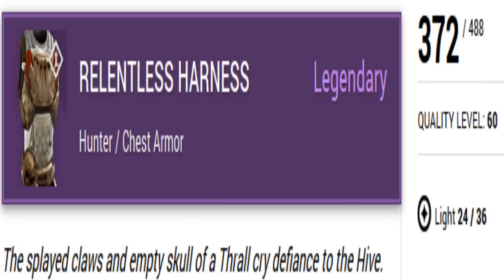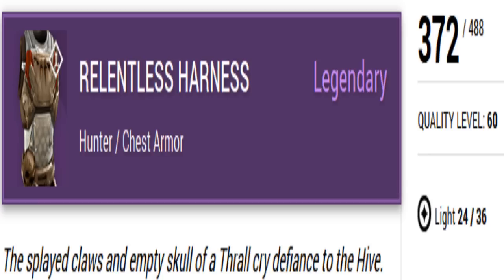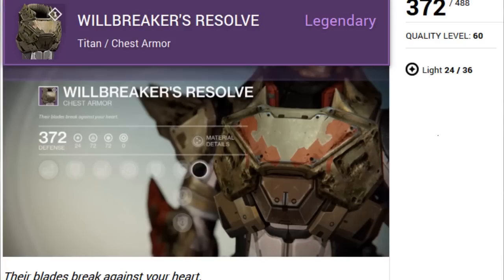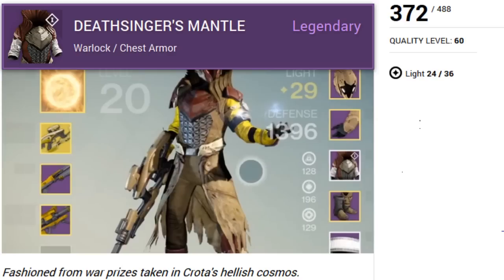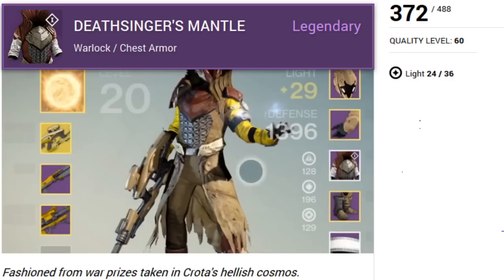DESTINY NEW ALL CORTA'S END RAID CHEST PEICE HD WARLOCK, TITAN, Hunter